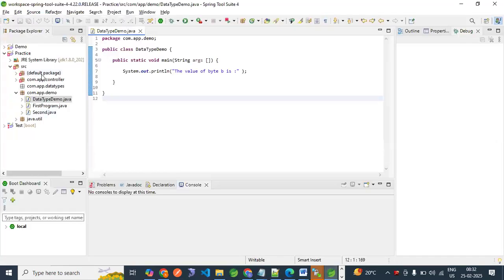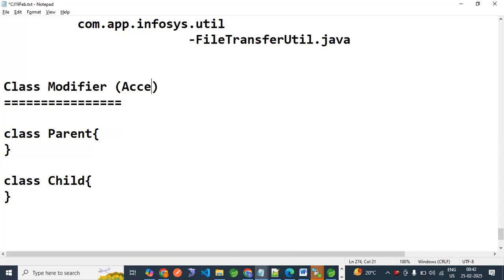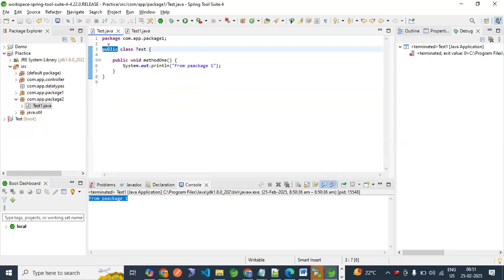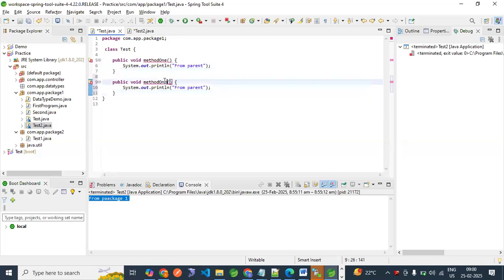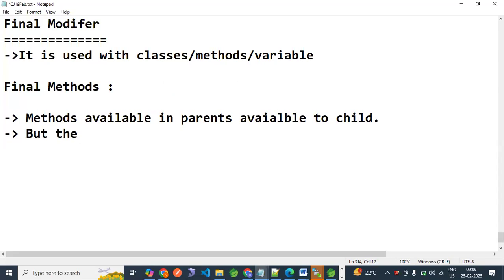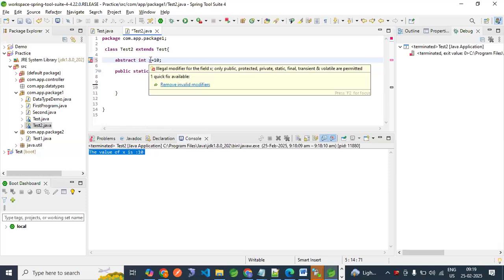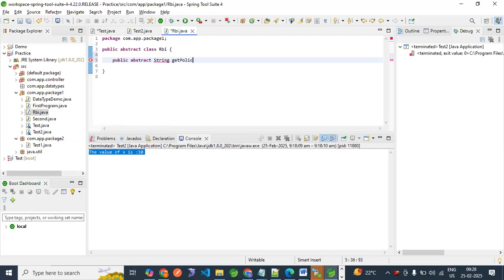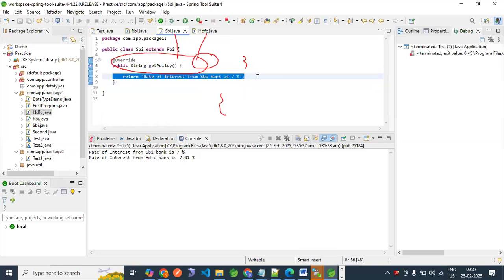Session 29 Modifiers in Java